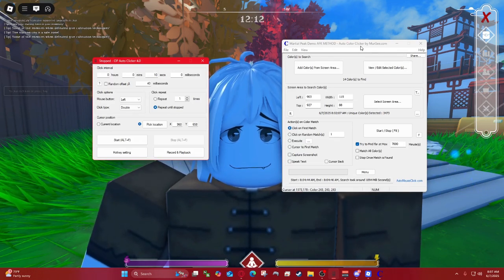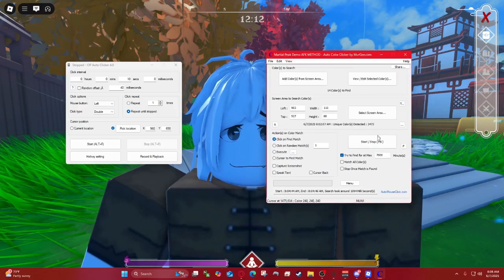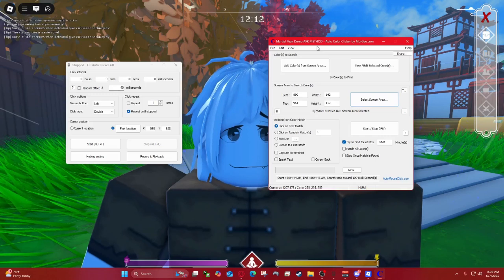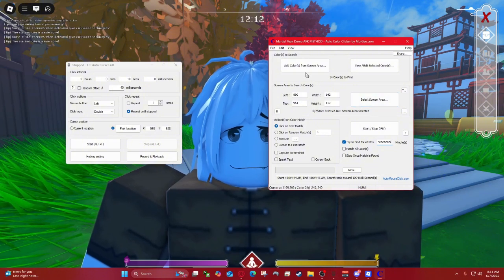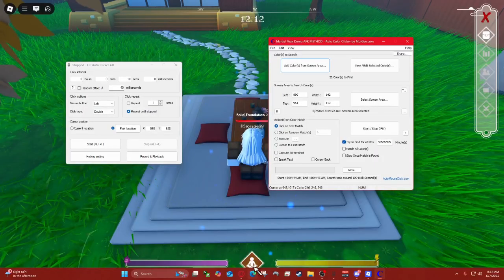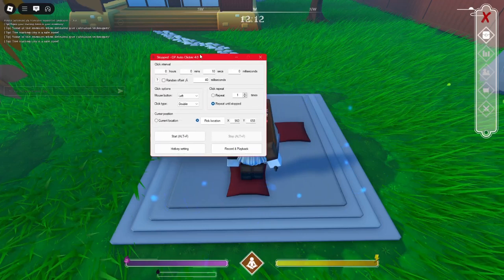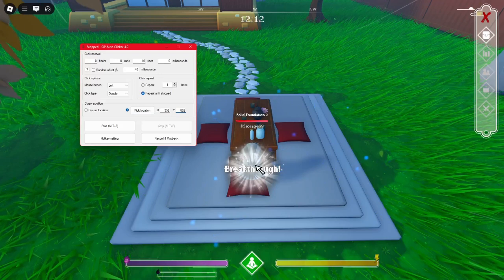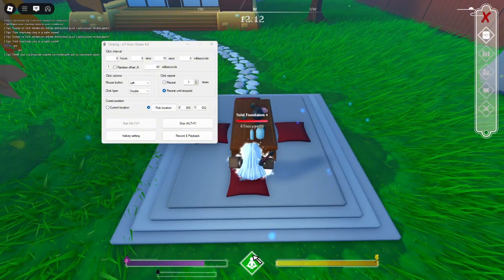(PC only) Martial Peak Afk Method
Today i will be showing you how to AFK Martial peak demo by the Outside Studio on Roblox!

OP Auto clicker-- No link possible download on Microsoft store.